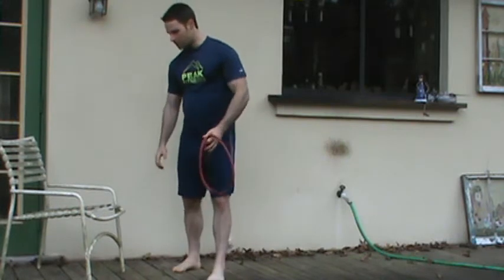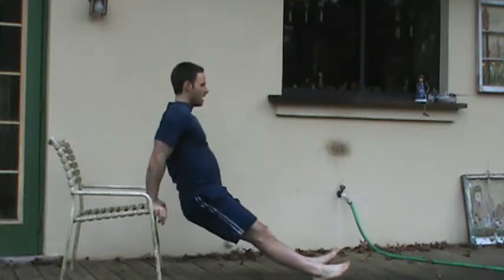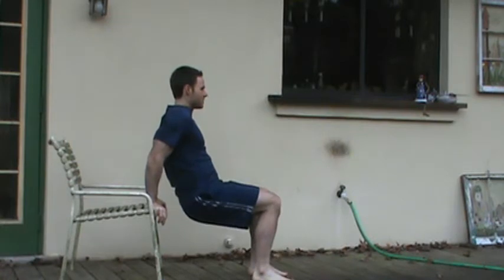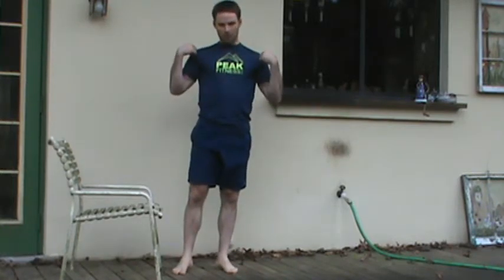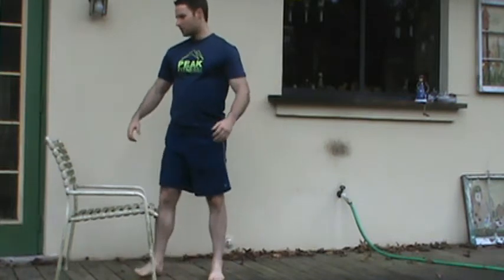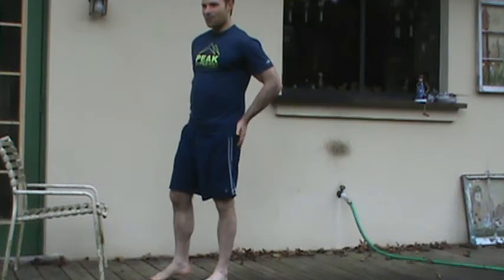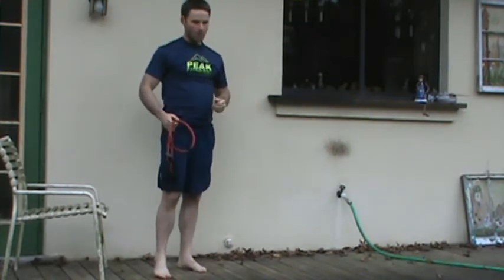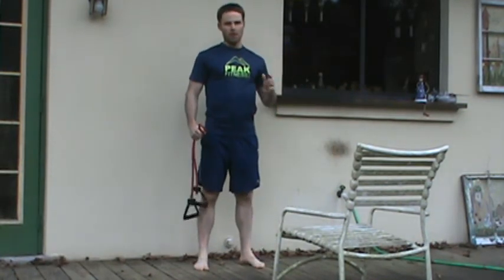Better bootcamp 2 4FEB